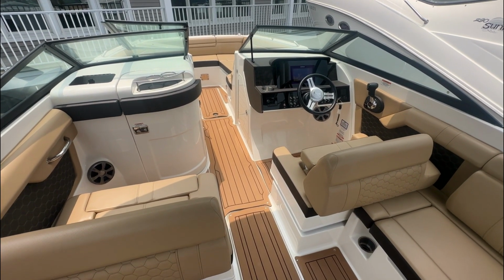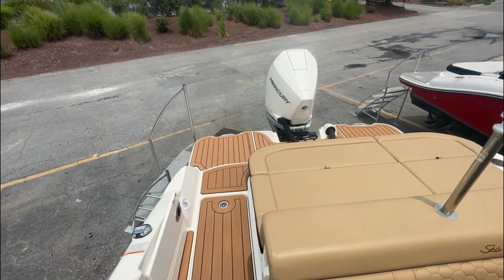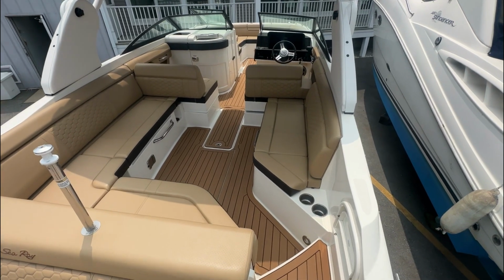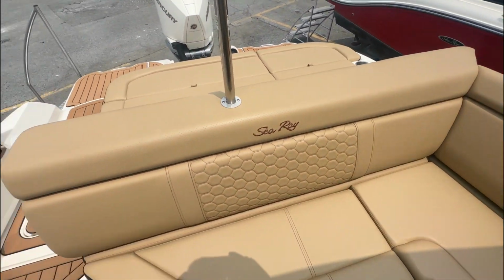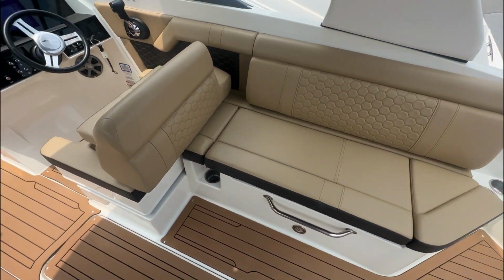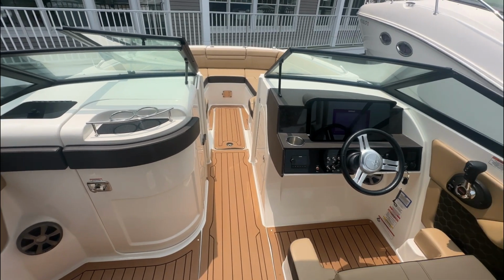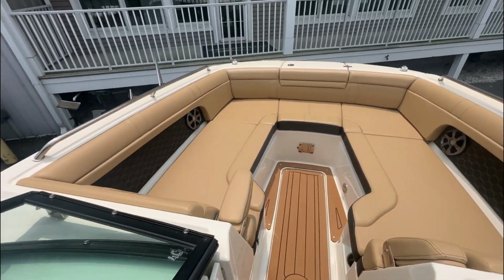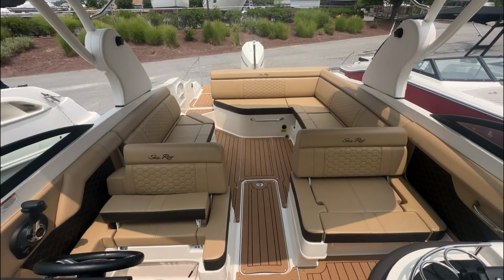This Just In! 2019 Sea Ray SDX 270 Outboard Boat For Sale at MarineMax Kent Island, MD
*Financing Available at MarineMax*

The SDX is a classic Sea Ray design that is built on a foundation of technology, high performance and providing the maximum comfort when entertaining guests. You'll love cruising and relaxing aboard this awesome vessel!